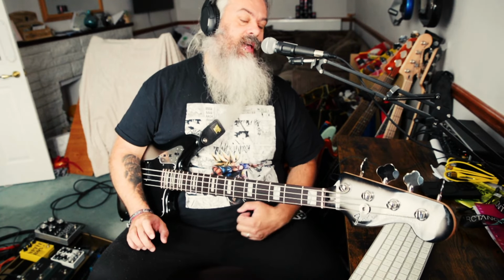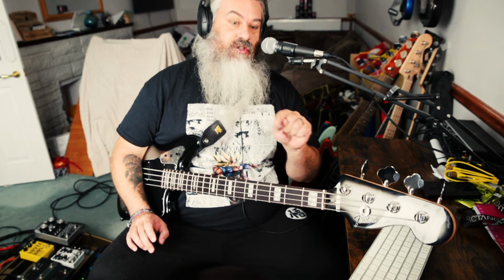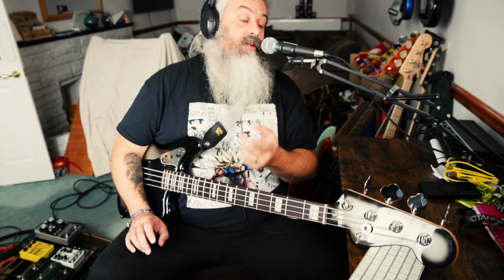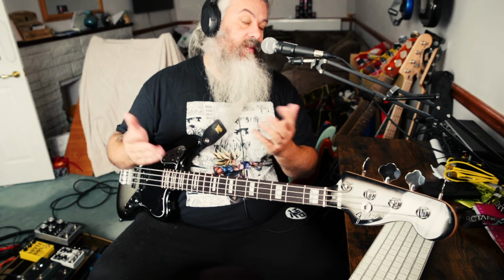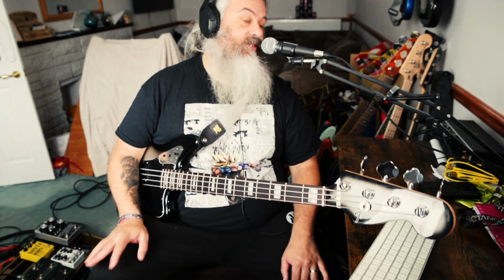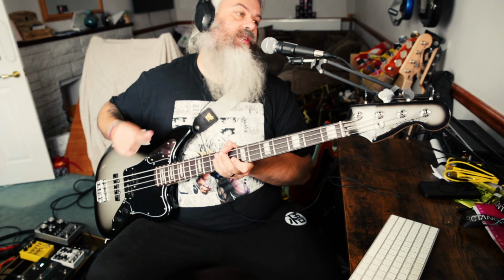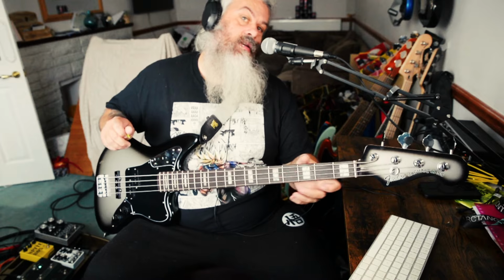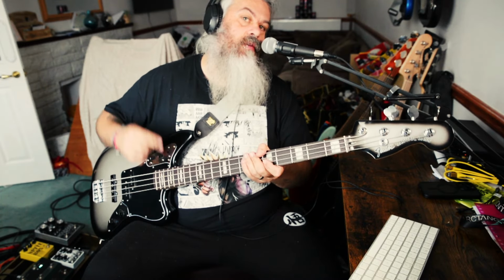Holy Island Audio Plague Pit | Bass Demo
So recently reached out to Holy Island to see if they would make me a Plague Pit as a one of and they very kindly agreed!
1:59 playing starts (Clean sound)
2:13 plague pits sounds begin

go check out there stuff here!